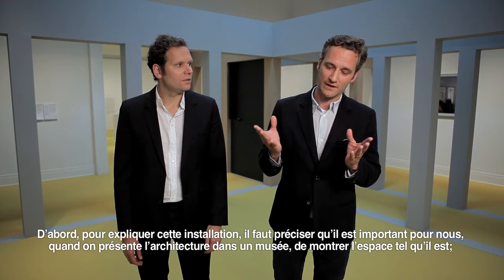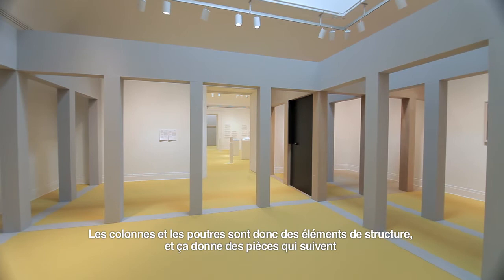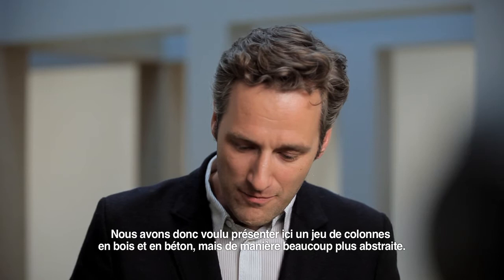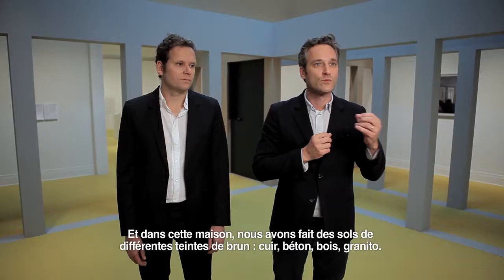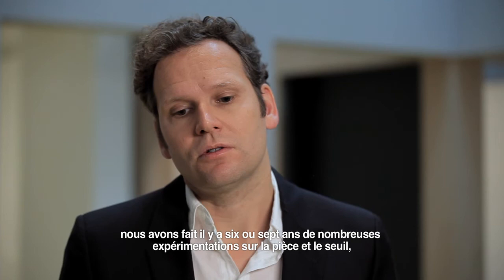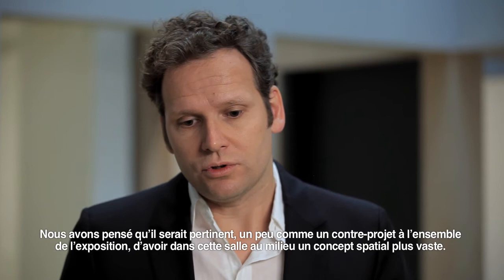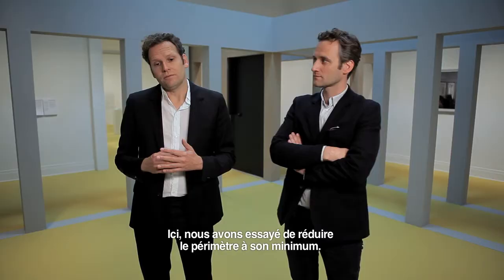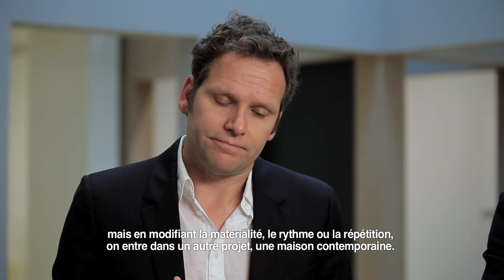Besides, History. Apparent Banality: Kersten Geers and David Van Severen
Kersten Geers and David Van Severen discuss a 1:1 model of their Villa Schor, in the context of the CCA exhibition Besides, History: Go Hasegawa, Kersten Geers, David Van Severen.

In this exhibition, Go Hasegawa, Kersten Geers, and David Van Severen reread, redraw, translate, and appropriate from the past and from each other in order to construct relationships and meaning out of a constellation of historical references. History becomes something that can be used rather than just studied.

Kersten Geers et David Van Severen  présentent une maquette de leur Villa Schor, à une échelle de 1:1, dans le cadre de l'exposition L'histoire, par ailleurs : Go Hasegawa, Kersten Geers, David Van Severen, au CCA.

Dans cette exposition, Go Hasegawa, Kersten Geers et David Van Severen relisent, redessinent, transposent et s’approprient le passé et leurs visions respectives pour pouvoir bâtir des relations et extraire des significations à partir d’une constellation de références. L’histoire devient alors un objet qu’on peut utiliser, et non pas seulement un sujet d’étude.